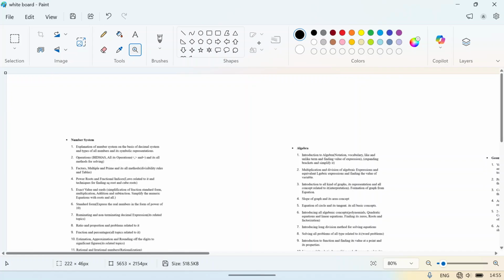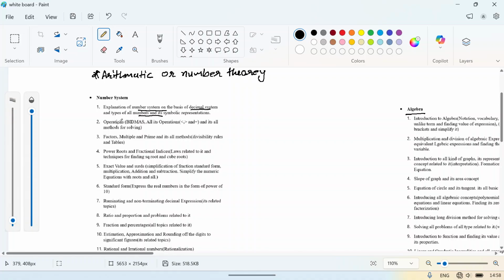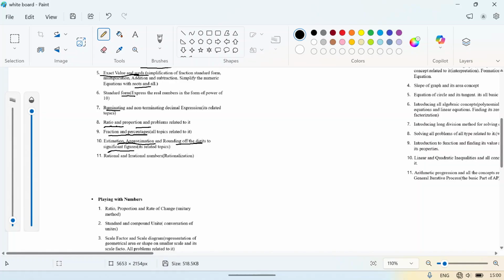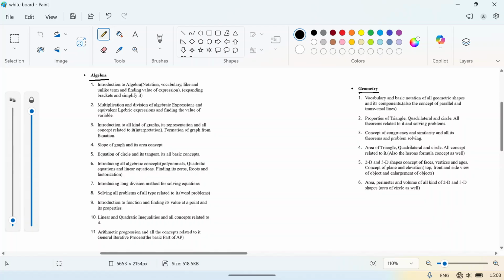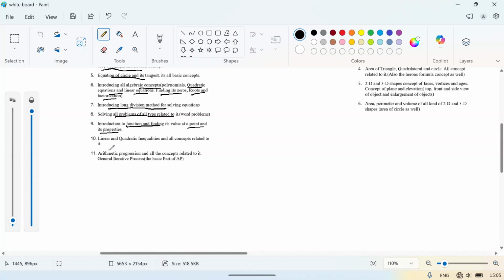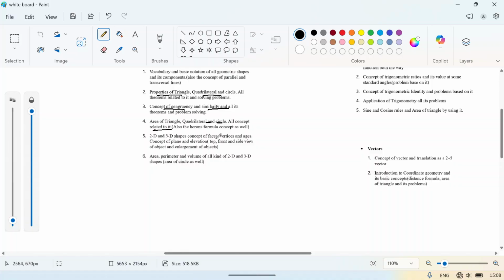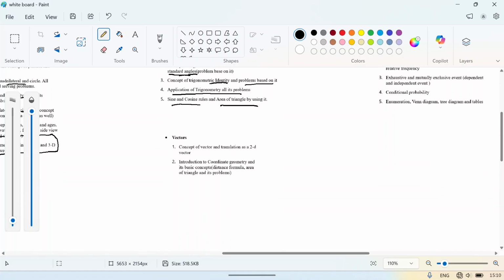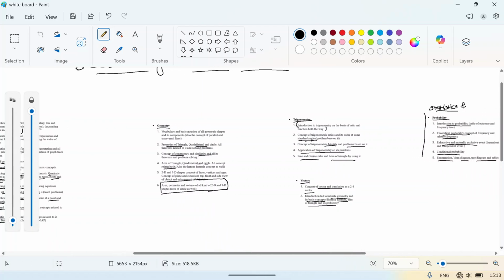Introduction to GCSE Secondary School Maths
GCSE Secondary School Mathematics – Complete Lecture Overview | Arithmetic, Algebra, Geometry & More

In this lecture, we cover the core topics of GCSE Secondary School Mathematics, providing a structured overview of the concepts students need to master. This session is designed for GCSE students, beginners, and anyone wanting to strengthen their mathematics foundation.